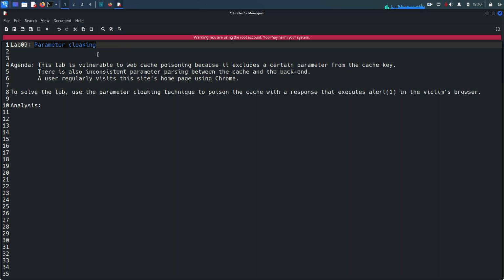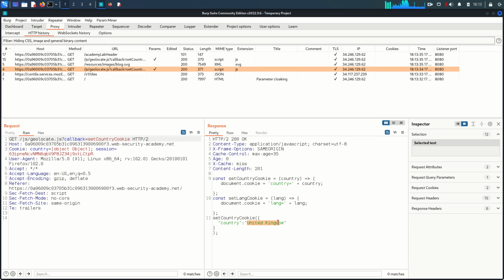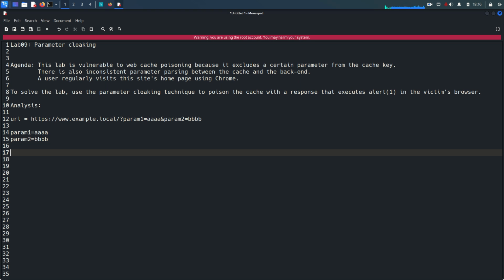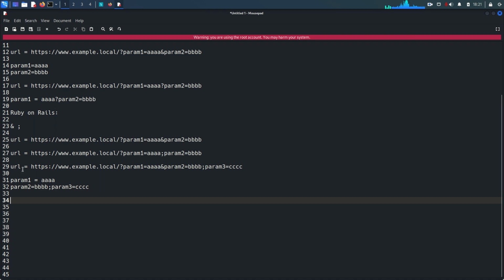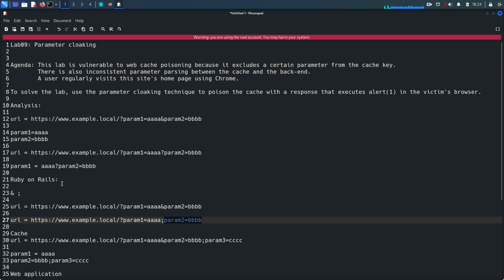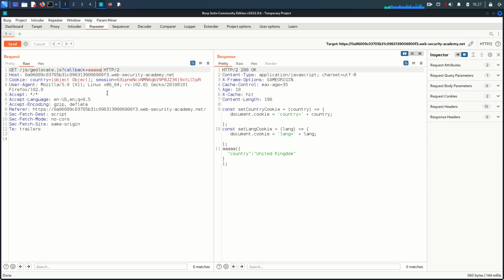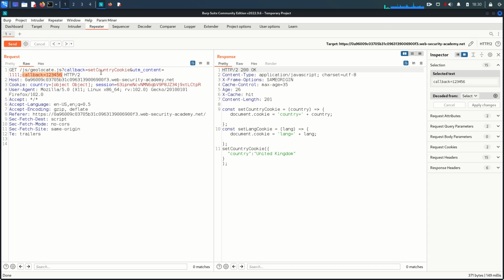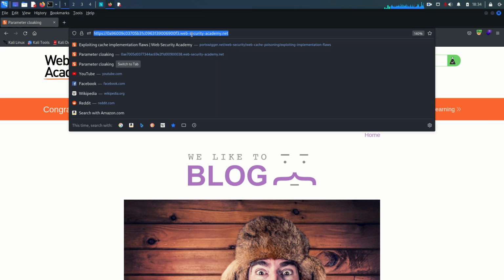Web cache poisoning via Parameter cloaking Lab#09